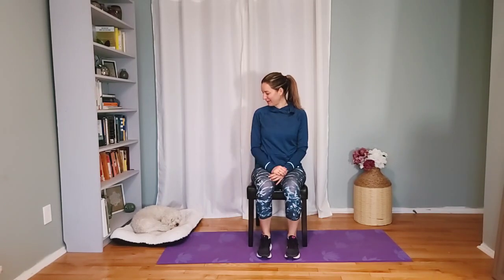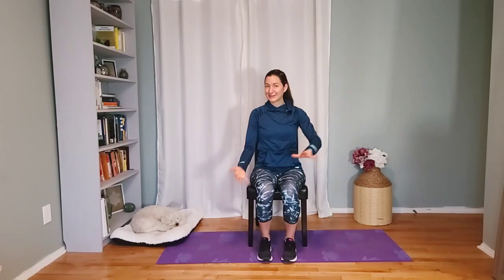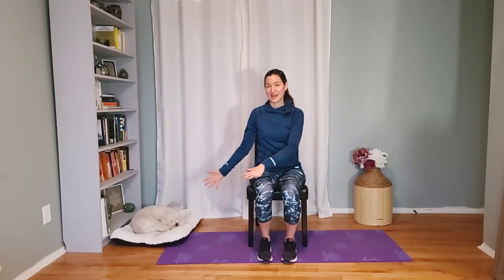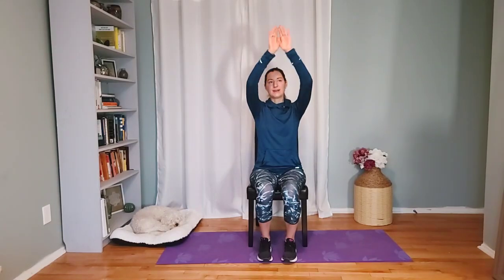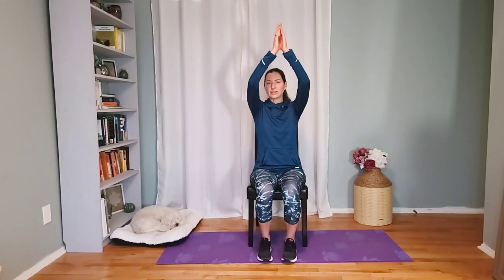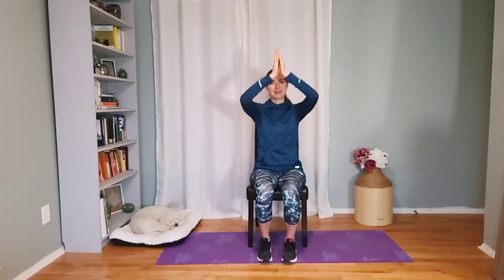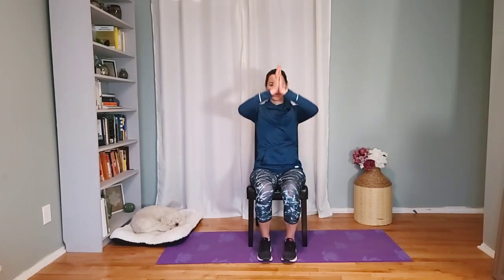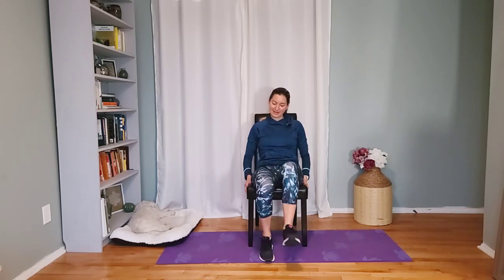Seated Chair Stretches for Adults 50+ | Stretch for Seniors | Relaxing Stretches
Join Meg from AIM Fitness for seated stretches to help keep you flexible, relaxed, and strong! If you have noticed that your flexibility isn't as it used to be and you want to see it improve, then this video is for you!

As we age, it's especially important to build strength for everyday tasks, work on flexibility to prevent injury, and maintain mobility in order to move around pain-free and with ease. This is a workout suitable for Adults 50+, Seniors, or beginners.
Follow along outside or in the comfort of your own home!

Seniors' Fitness Expert: Meg Stickl
Do you have fitness goals that you are trying to reach? Join one of our programs!

Bio: Meg has been teaching senior's fitness classes for the past 15+ years in Ottawa, Ontario, Canada, is passionate about fitness,  cooking, and going on walks with her dog Finley.

Learn about our Fitness Membership Program: AIM Fitness Online!!
Do you want to maintain your independence and continue living your life the way you choose?
Join AIM Fitness Online- a Monthly Membership Fitness Program for Adults 50+ with access to OVER 200 Exercise and Nutrition Videos!